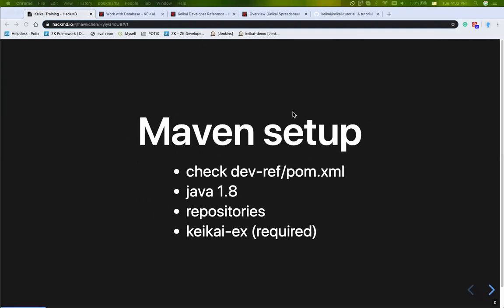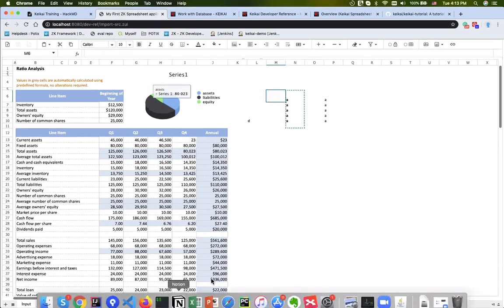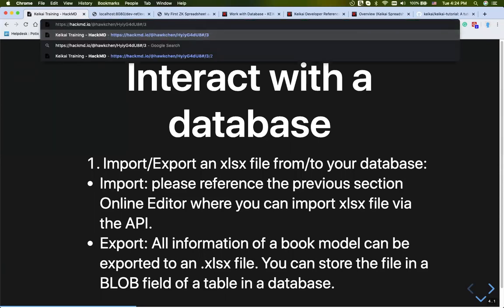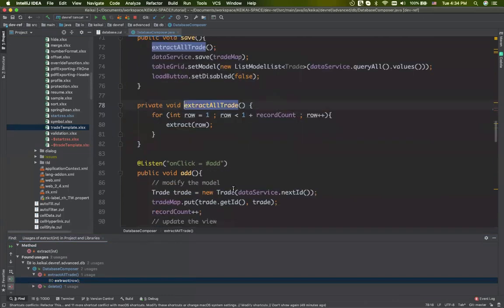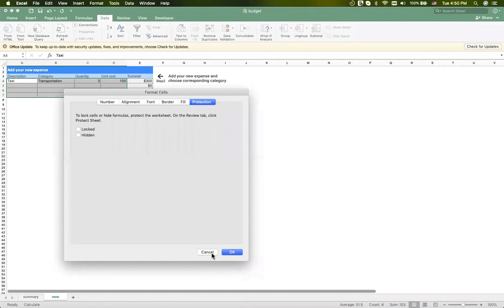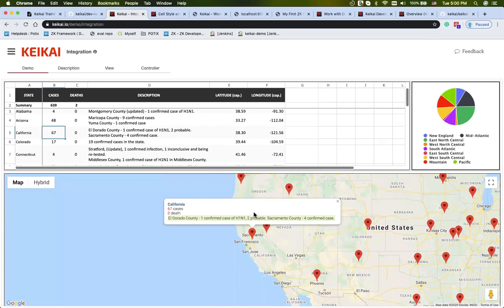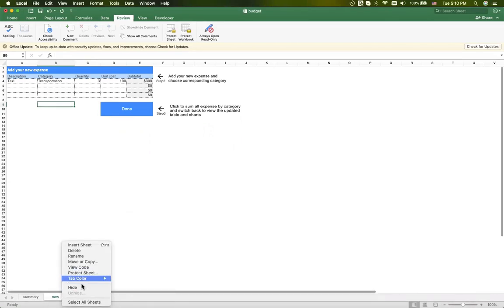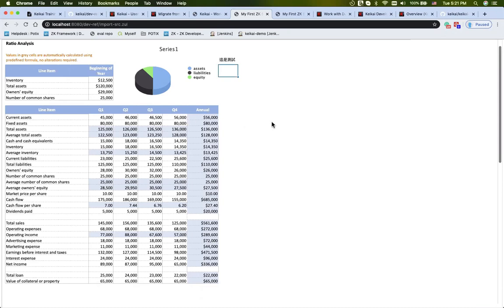Empower your ZK App with Keikai Spreadsheet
Empower your ZK App with Keikai Spreadsheet｜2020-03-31

▪️ Introduction & Setup
▪️ Reporting & online editing
▪️ Interact with a database
▪️ Build spreadsheet-driven app

This course was recorded in 2020, some of the content may not apply to a newer version. for the latest information.